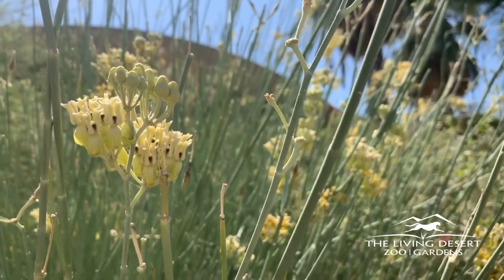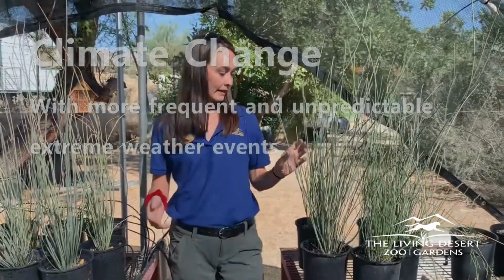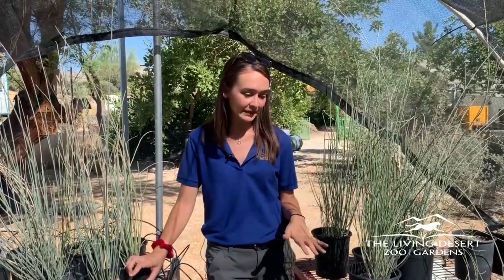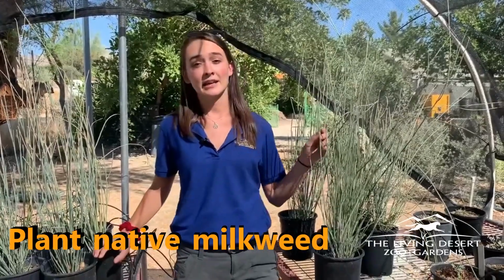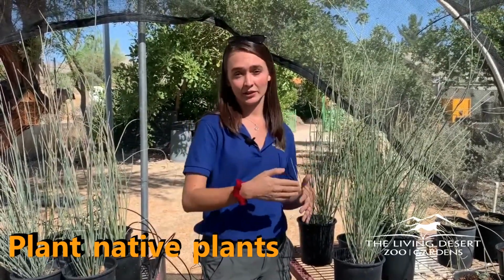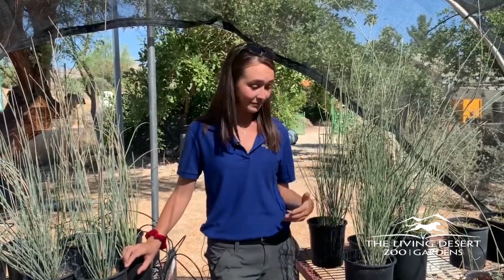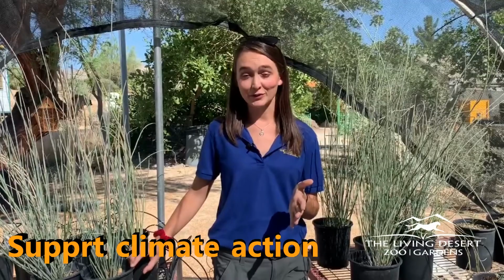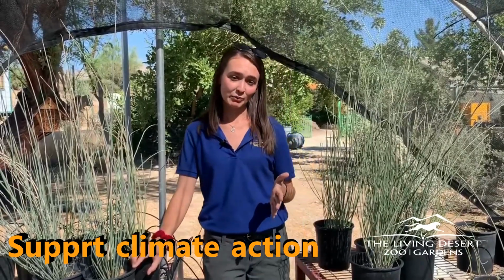National Pollinator Week: Day Three: Saving the Monarch | The Living Desert Zoo and Gardens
Since the monarch butterfly inhabits so many states and countries, we must all work together to protect this species and save their endangered migration phenomenon! On Day Three of Pollinator Week we'll learn more about two of the major threats facing the monarch and what easy actions we can each take to support protection of this special pollinator.